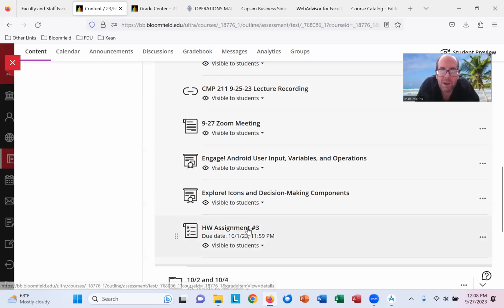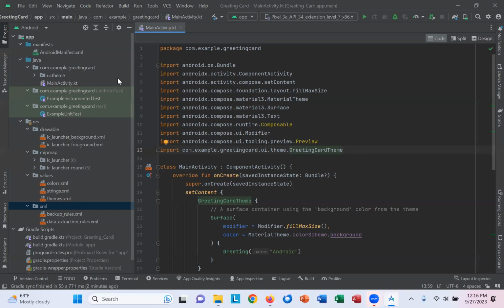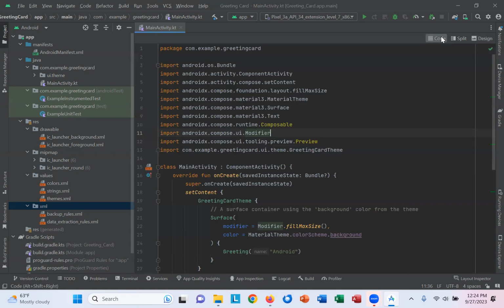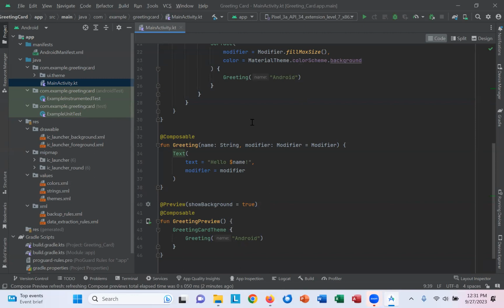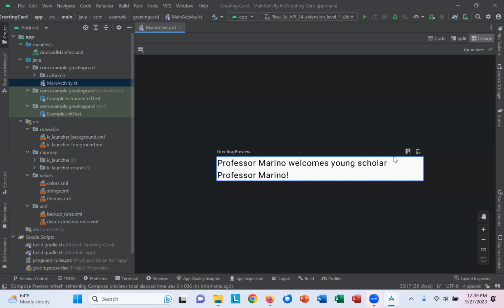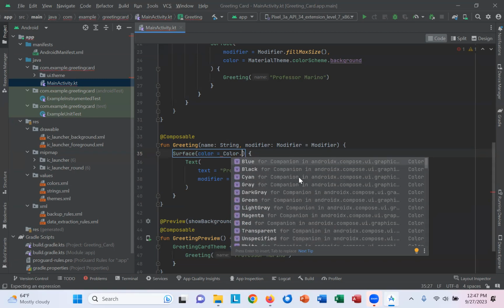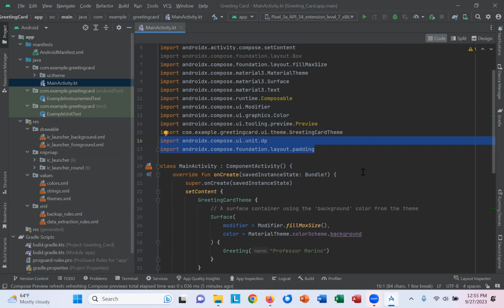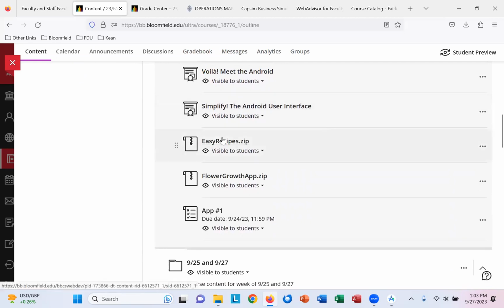CMP 211 9-27-23 Lecture